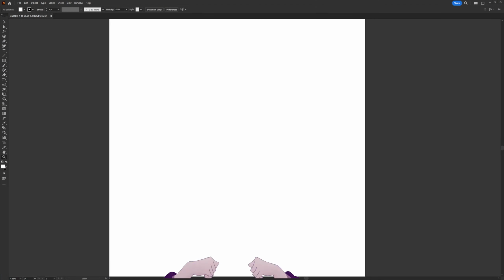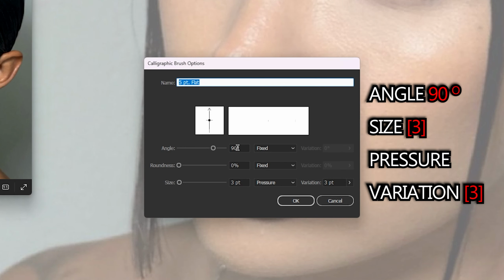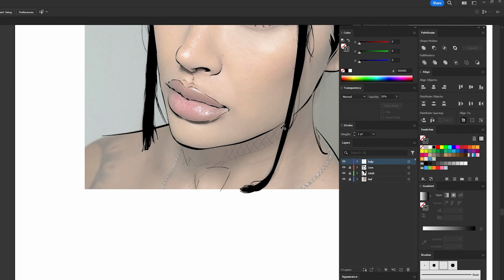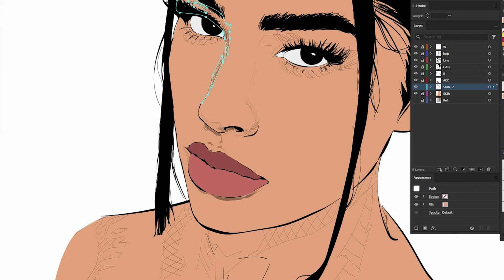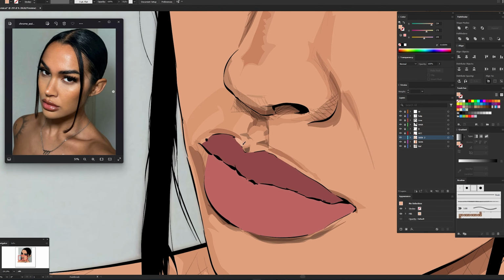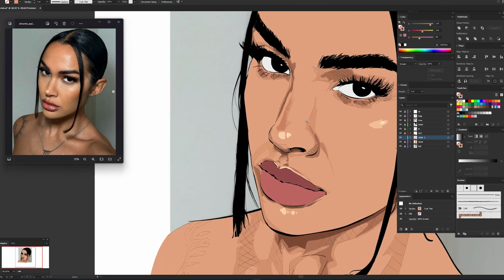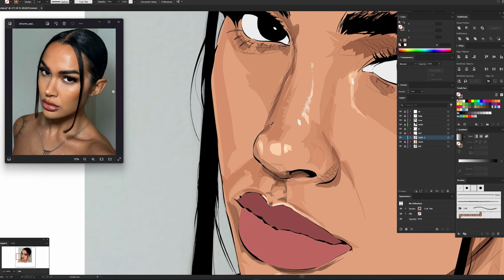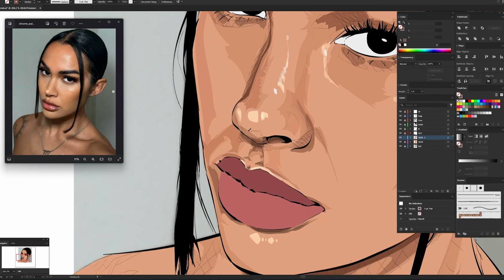How to draw using Adobe Illustrator [EP1]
‍⭐ Episode 1 on how to draw on Adobe illustrator.

Chapters:
0:00 An intro to video chapters
0:43 Document resolution
1:03 Brushes for linework
1:14 Linework
2:06 Linework Tip
2:27 Colouring, detailing, highlights